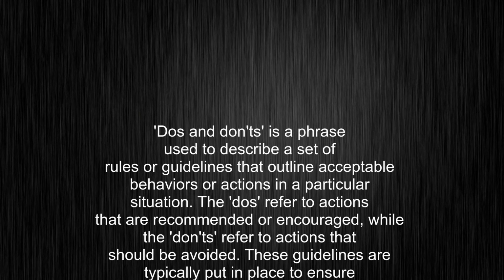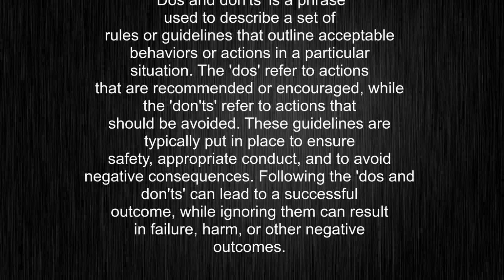What's the meaning of "dos and don'ts", How to pronounce dos and don'ts?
This video tells you what "dos and don'ts" means, how to pronounce it, provides a pronunciation guide and an accurate definition.
00:00 Pronunciation
00:25 Meaning

- What is the meaning of dos and don'ts
- How to say dos and don'ts
- What is the definition of dos and don'ts
- How to pronounce dos and don'ts

Visit our free audio/video dictionary tutorial to learn how to correctly pronounce words/names and to learn their meanings, definitions, just like dos and don'ts definition and meaning in Merriam-Webster, dos and don'ts definition and meaning in Collins English Dictionary, dos and don'ts definition and meaning in The Oxford English Dictionary, dos and don'ts definition and meaning in Longman Dictionary of Contemporary English, dos and don'ts definition and meaning in Cambridge Advanced Learner's Dictionary, and more.